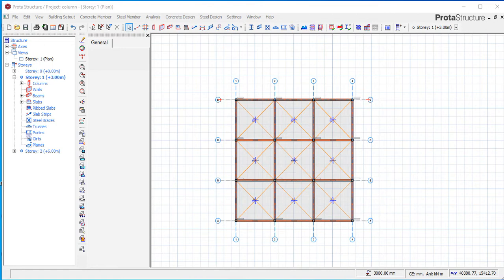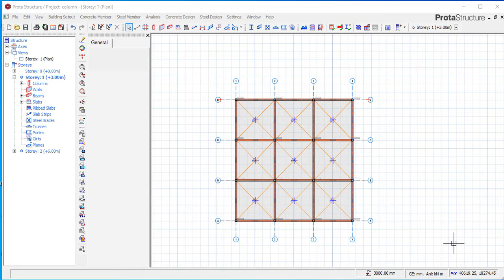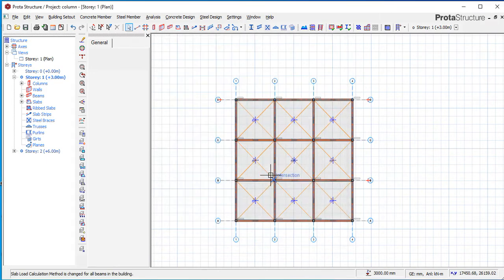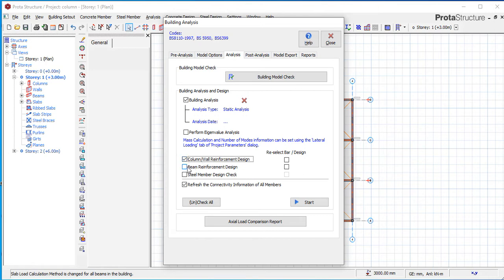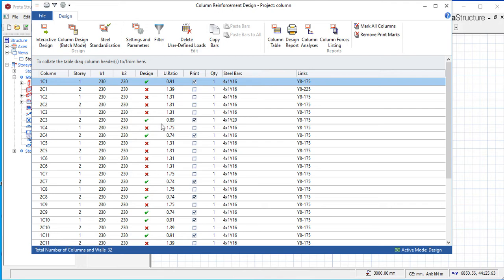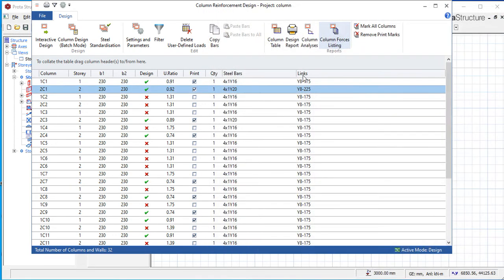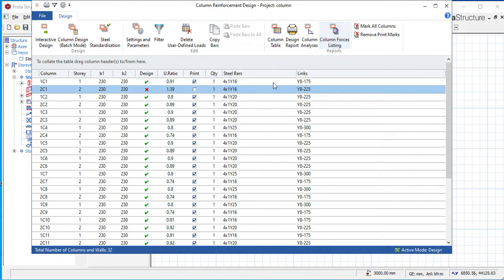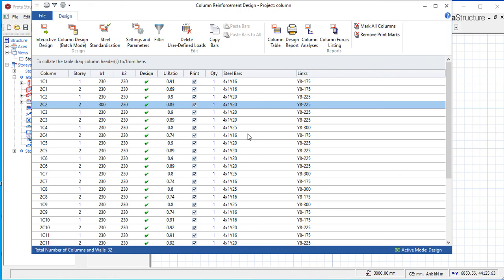protastructure tutorial_ how to fix a column that failed during design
this tutorial help teaches you what to do when a column fails while doing the design.